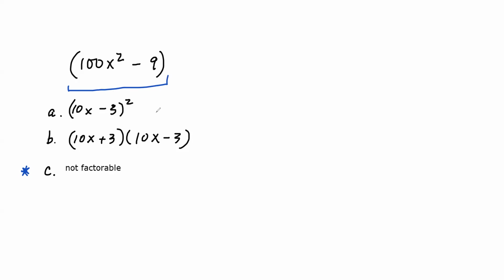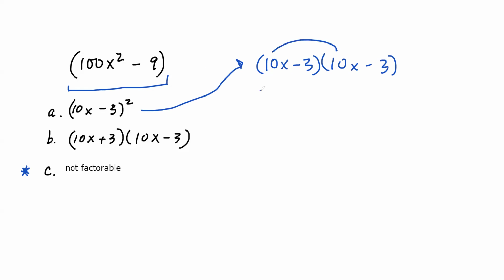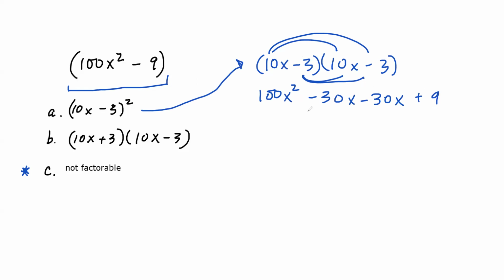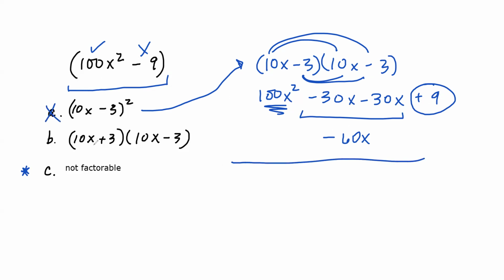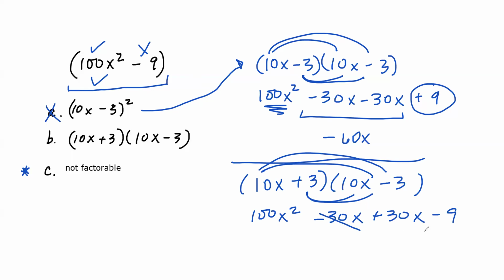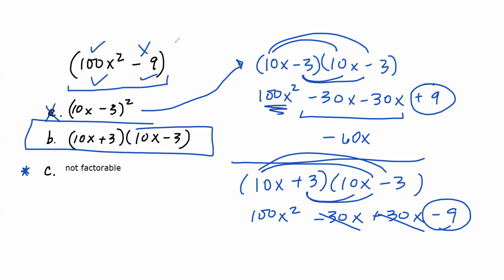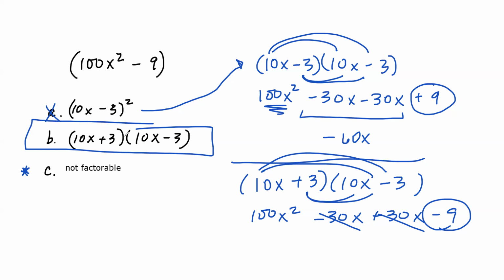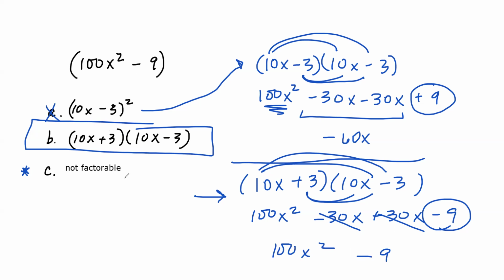Factoring Pattern in Algebra - Multiple Choice Problem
Test taking skills are a real thing!  Let's look at how to reason through this one--together.

If you’re not a member yet, no worries! The Algebra Student Monthly Membership is an affordable way to give your family the extra Algebra support they need.